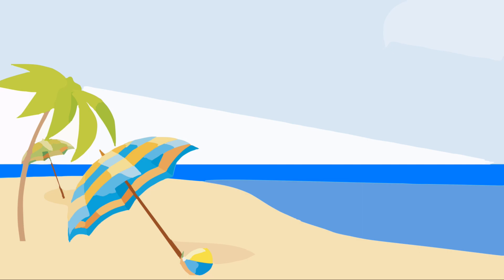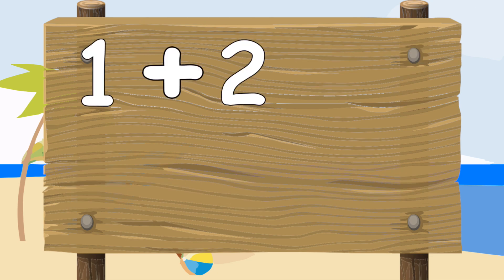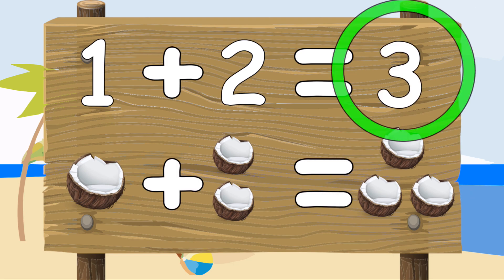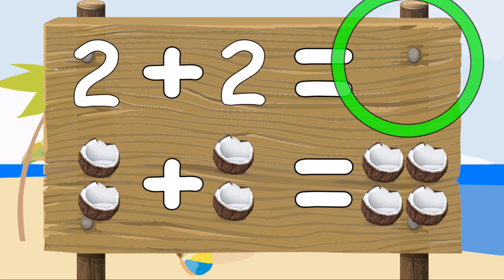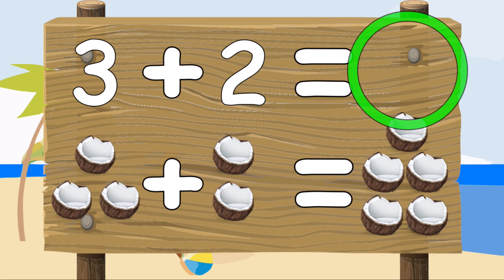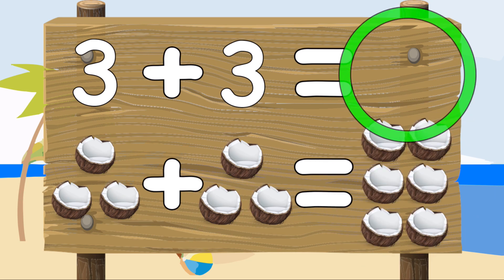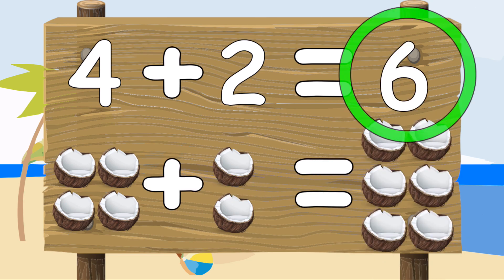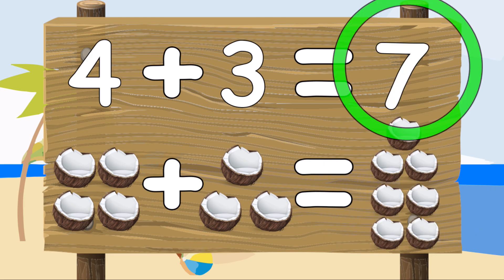Adding Made Simple relaxing & great for English learners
A relaxing video to help  learn addition.  With a simple trick to help visualise number quantities which can accelerate maths understanding.